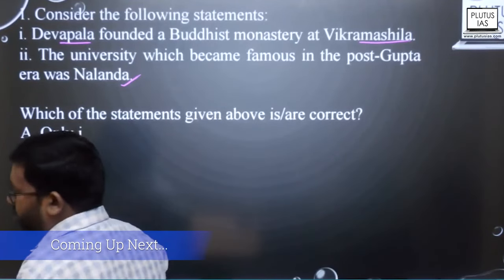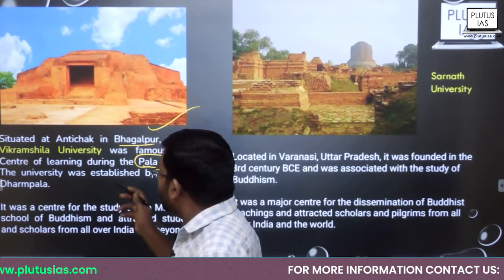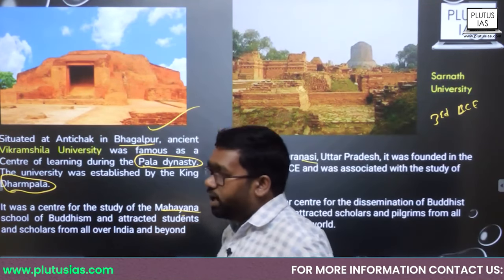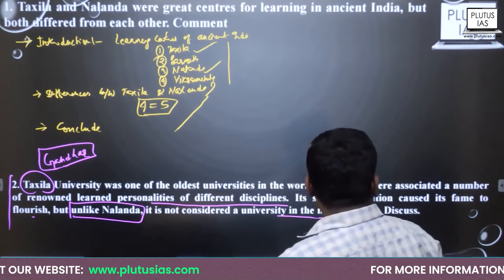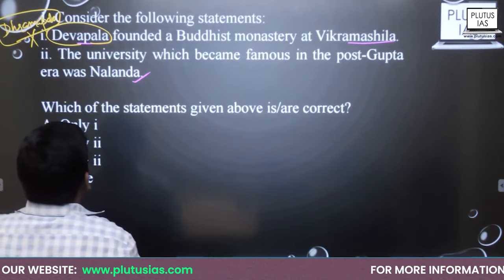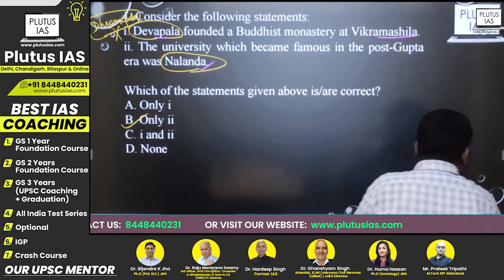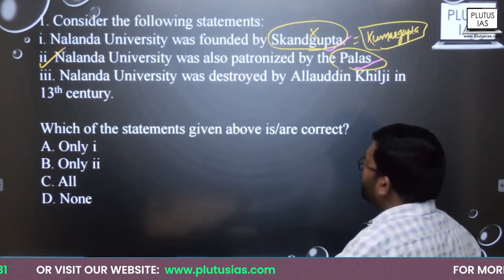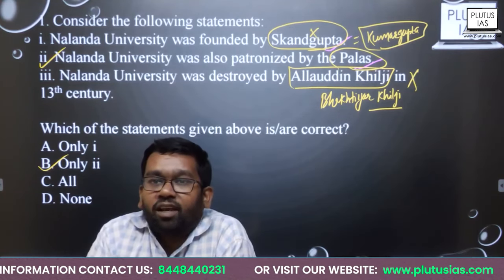Ancient Universities of India | History Optional for UPSC | Plutus IAS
Explore the rich heritage of Ancient Universities in India with Plutus IAS! In this enlightening video, we delve into the historical significance and contributions of India's ancient centers of learning, crucial for History Optional in UPSC. From Nalanda to Takshashila, discover the intellectual hubs that shaped India's cultural and educational landscape.

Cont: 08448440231